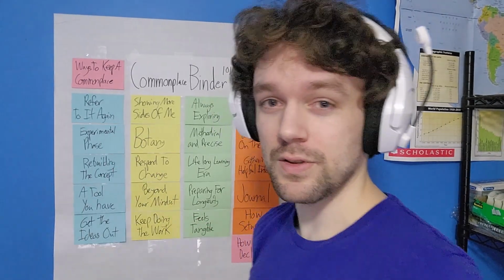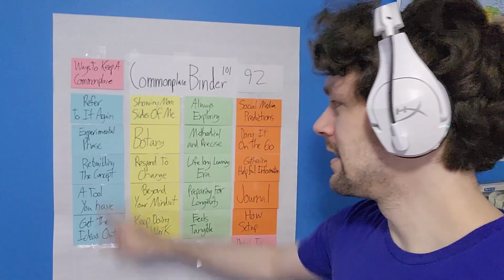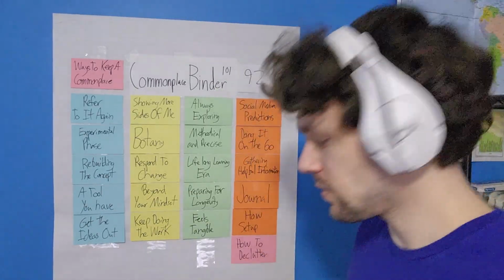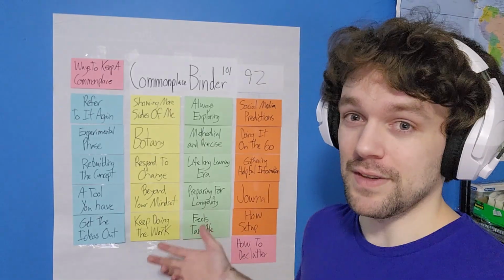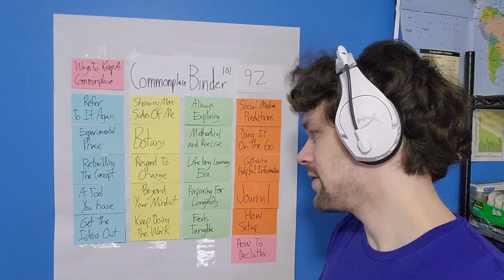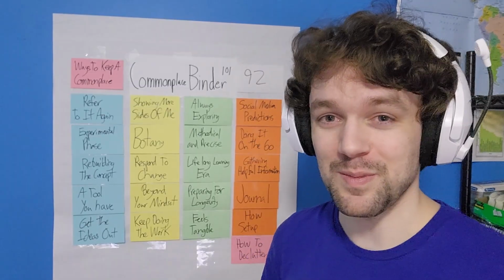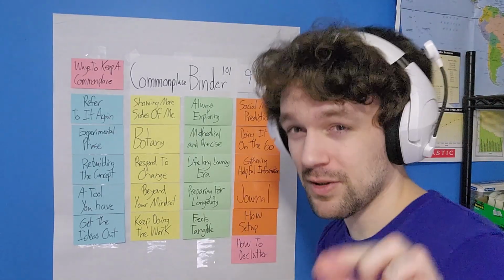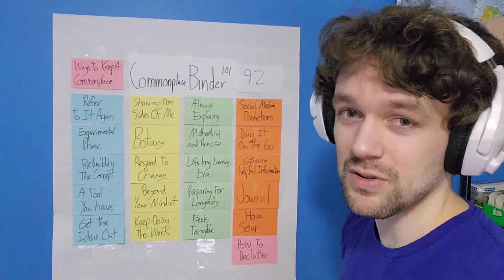Ways To Keep A Commonplace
Chapters:
0:00 - 1:11 Refer To It Again
1:12 - 1:42 Experimental Phase
1:43 - 2:20 Rebuilding The Concept
2:21 - 3:18 A Tool You Have
3:19 - 3:27 Get The Ideas Out
3:28 - 4:47 Showing More Sides Of Me
4:48 - 5:08 Botany
5:09 - 5:45 Respond To Change
5:46 - 6:42 Beyond Your Mindset
6:43 - 7:28 Keep Doing The Work
7:29 - 8:12 Always Exploring
8:13 - 8:47 Methodical and Precise
8:48 - 9:42 Lifelong Learning Era
9:43 - 10:31 Preparing For Longevity
10:32 - 10:55 Feels Tangible
10:56 - 11:38 Social Media Predictions
11:39 - 12:13 Doing It On The Go
12:14 - 13:07 Gathering Helpful Information
13:08 - 13:35 Journal
13:36 - 14:49 How Setup
14:50 - 15:00 How To Declutter

Do you do anything fun with plants?